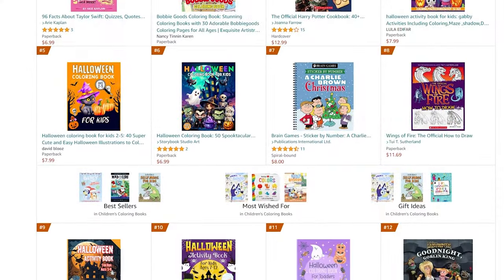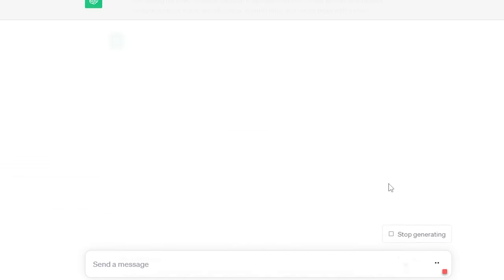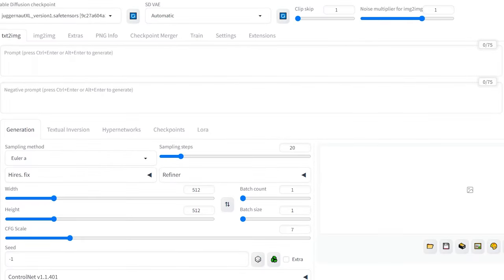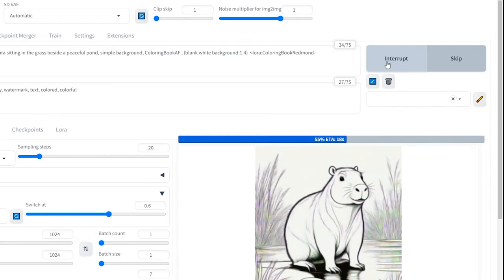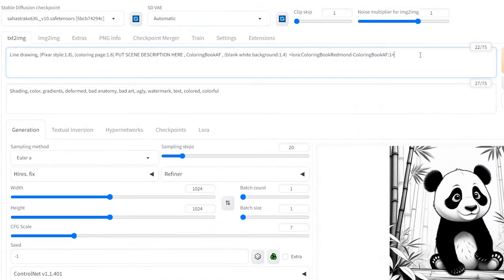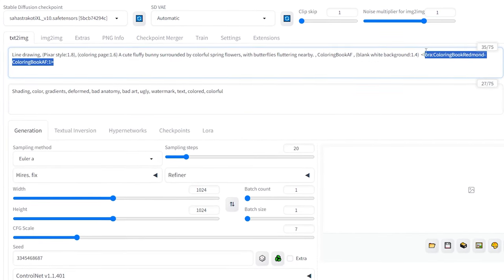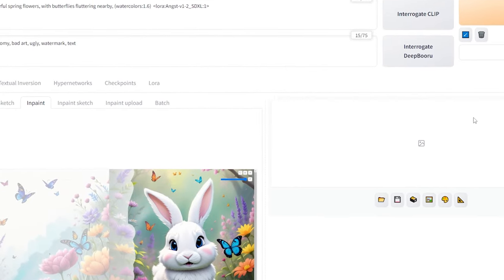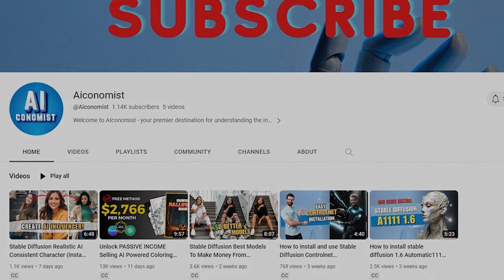How to Create Coloring Book For KDP using AI for FREE (2024)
Learn how to create AI coloring book for Amazon KDP using free AI tool. With this amazing method you'll be able to make money with AI coloring pages by selling KDP low content books. You'll be using free AI tool Stable diffusion A1111 to AI generated coloring book bulk create. Additionally you'll learn how to make AI coloring Book Cover.

🖥️ my PC setup:

SSD Storage
Prebuilds PC for Generative AI

0:00 - INTRO
0:27 - Tools Needed
1:32 - Chat GPT Ideas
2:04 - Models Comparison
3:00 - Models Download
3:25 - Testing The Best Model
5:58 - Google Sheet Prompts Prep
6:58 - Bulk Image Generation
7:45 - Result
8:02 - Book Interior
8:31 - Generating Book Cover
9:21 - Perfecting Front & Back Covers
10:42 - Book Cover Creation (Canva)
11:40 - Important Advices